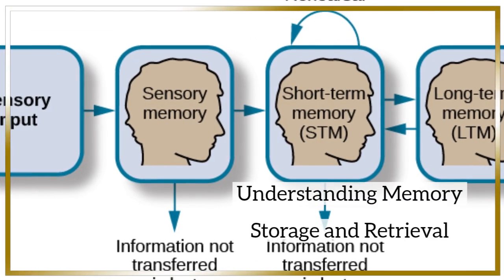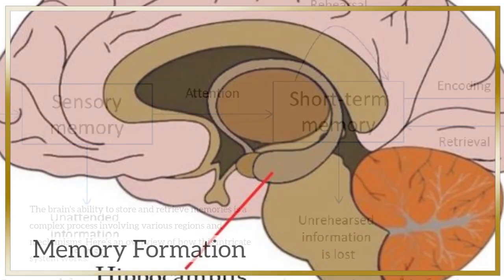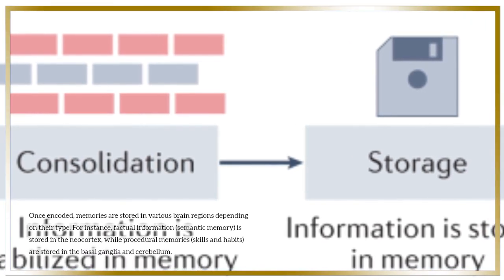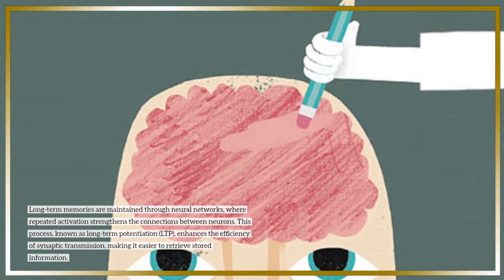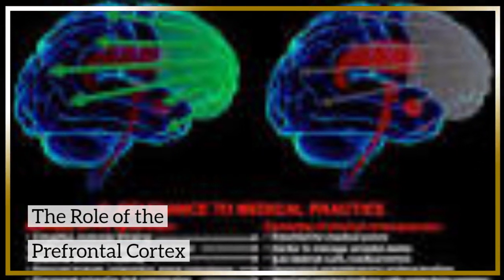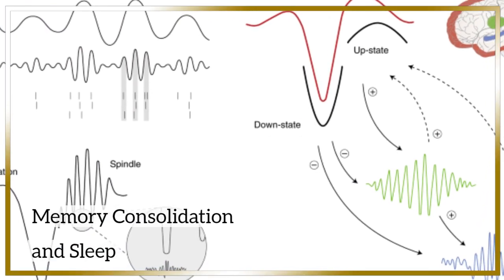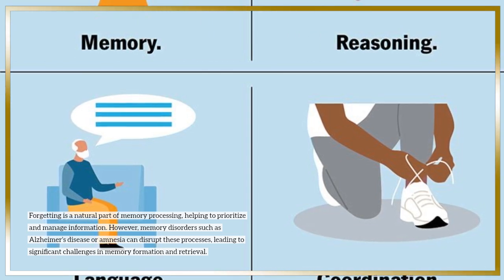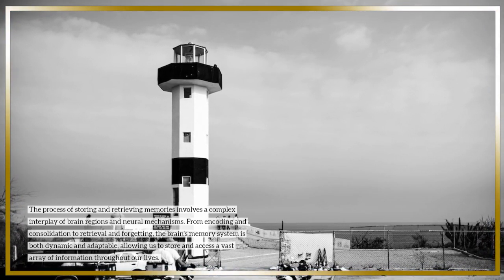How Does Your Brain Store and Retrieve Memories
Discover the incredible process of how your brain stores and retrieves memories, shaping who you are!